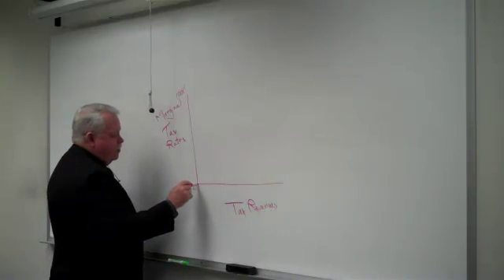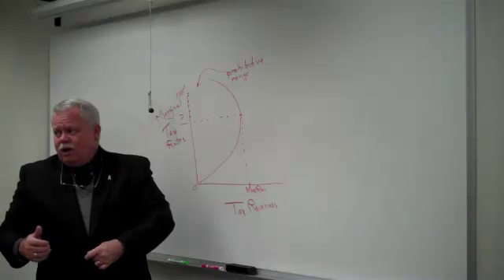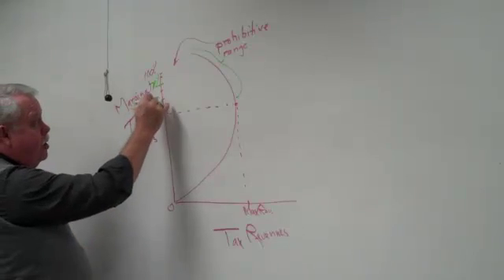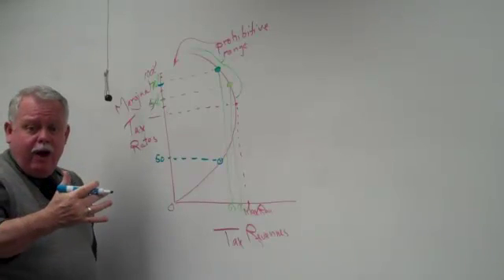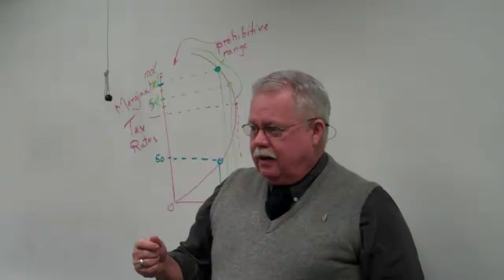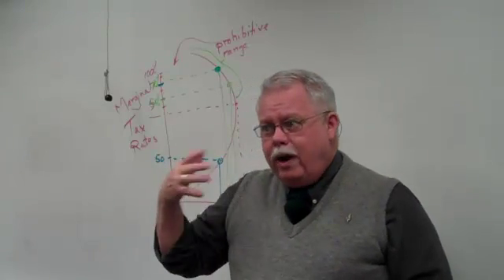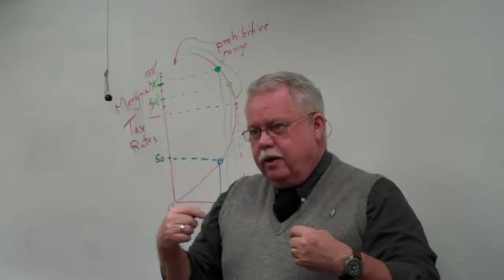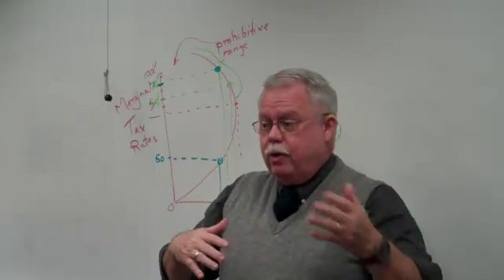ECO 2013 112112 Part I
Taxcuts and the Laffer Curve